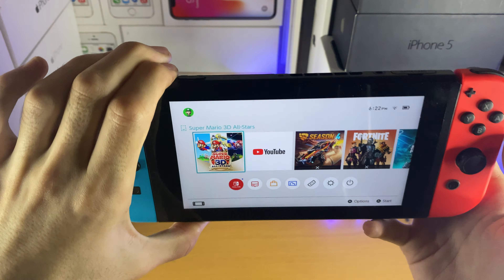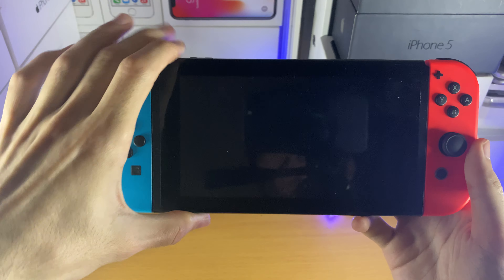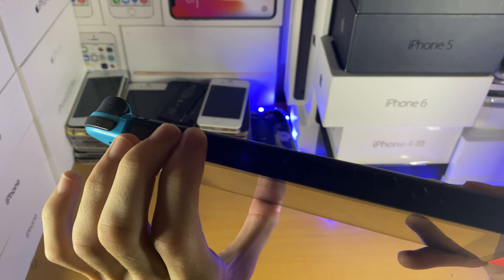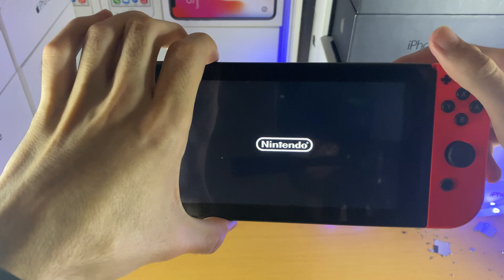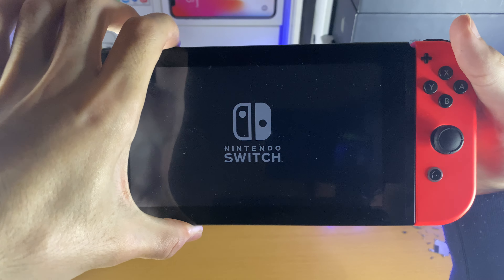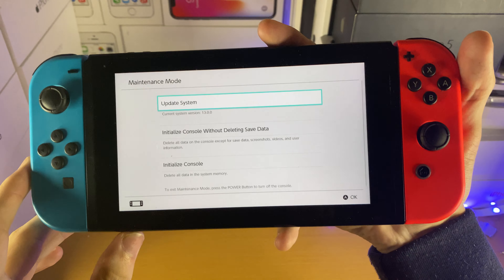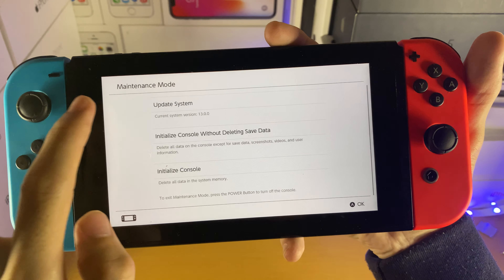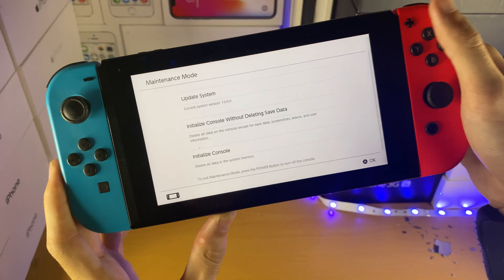How To Enter & Exit Recovery Mode on Nintendo Switch | Full Tutorial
How To Enter Recovery Mode on Nintendo Switch | Enter & Exit Recovery Mode on Switch console! Do you own the Nintendo Switch and want to enter & exit recovery mode? If so, this video is for you! I will teach you how to easily enter recovery mode on Switch OLED, but also how to exit recovery mode on Switch as well. The process to enter & exit recovery mode on Switch is very easy, make sure to watch this guide on How To Enter Recovery Mode on Nintendo Switch & Exit Recovery Mode on Nintendo Switch all of the way through!